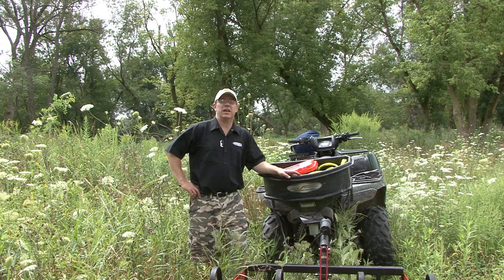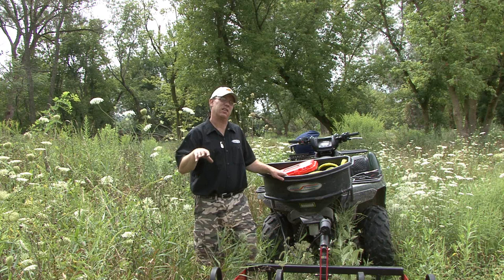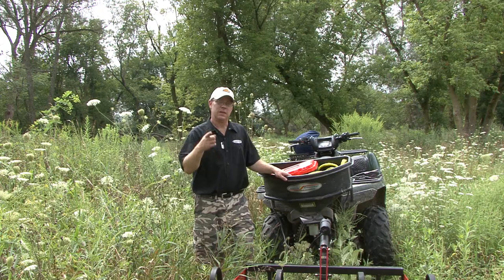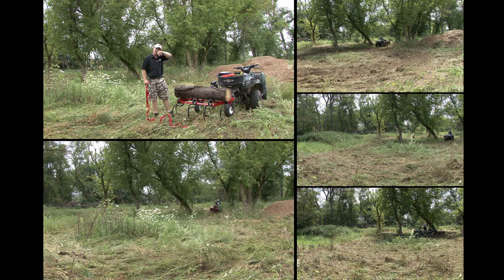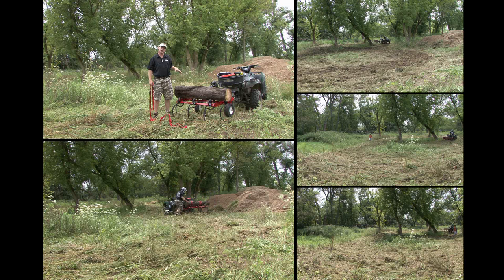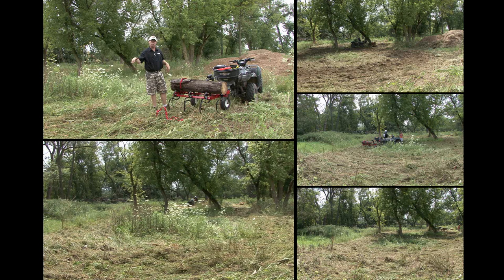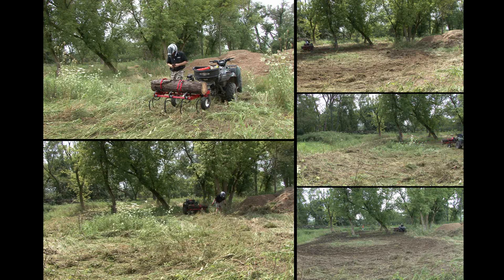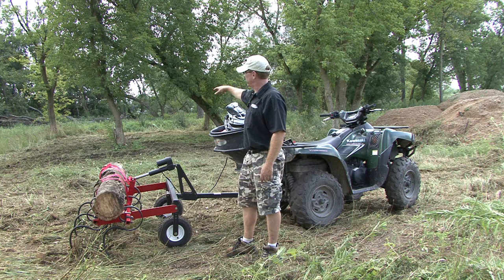ED Bocks Free Food Plot Seminar - featuring Cycle Country Cultivator Equipment